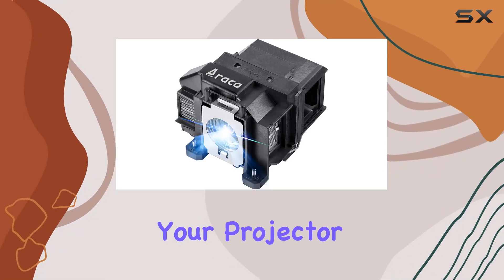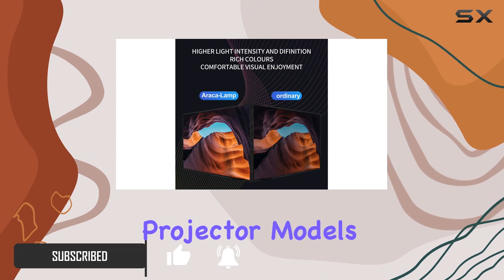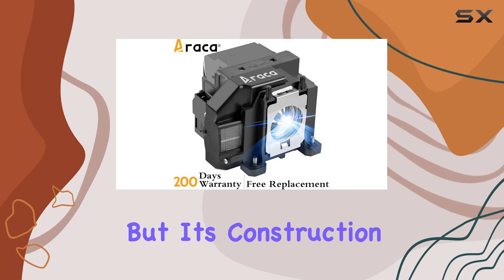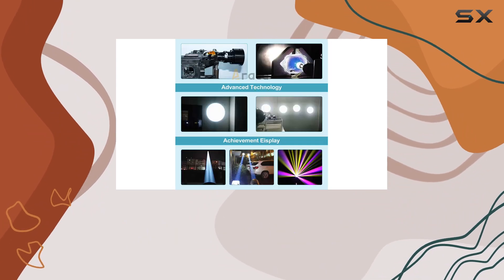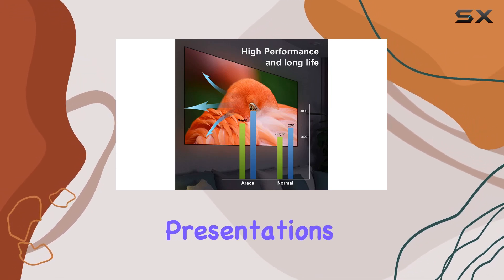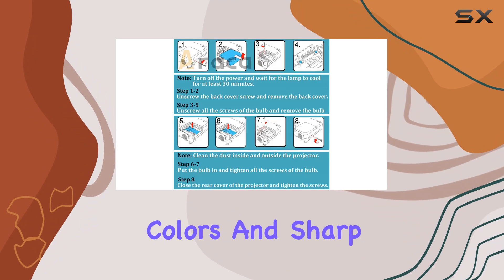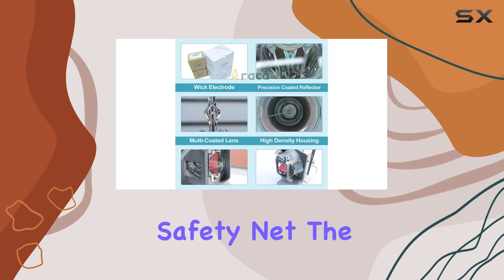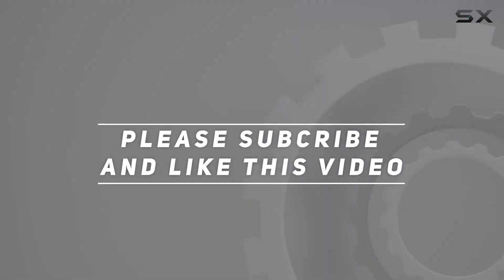ELPLP67 / V13H010L67 Projector Lamp for Epson - Economical and Long Lasting Solution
0:00 Intro
0:06 Review

Things that we mentioned in this video:
ELPLP67 /V13H010L67 Projector Lamp : B07TBPPJGX